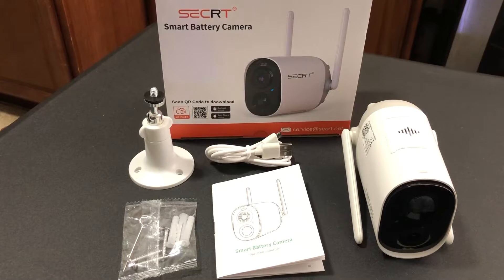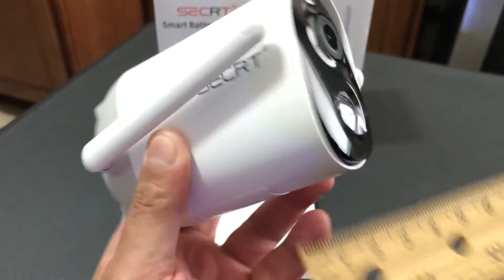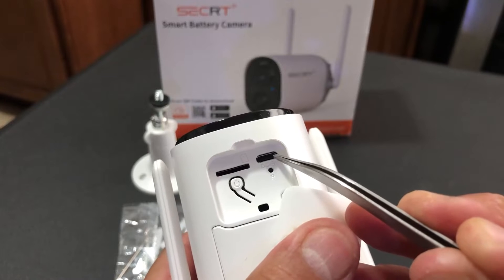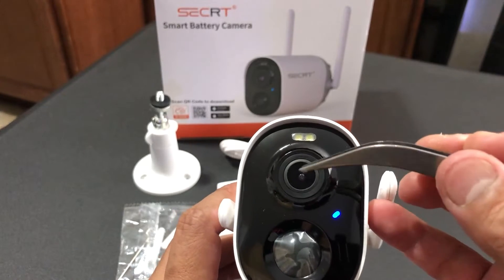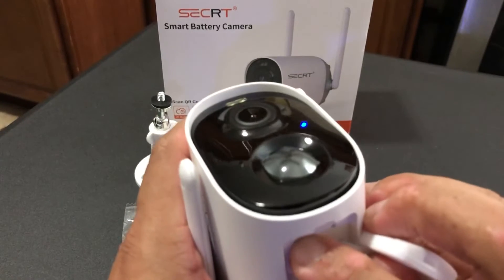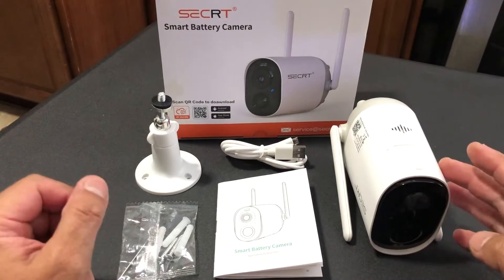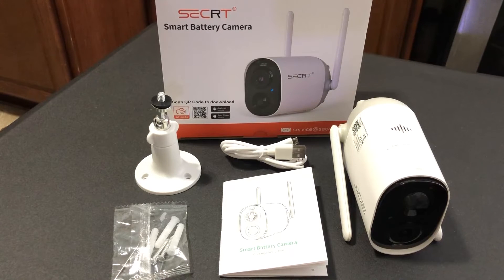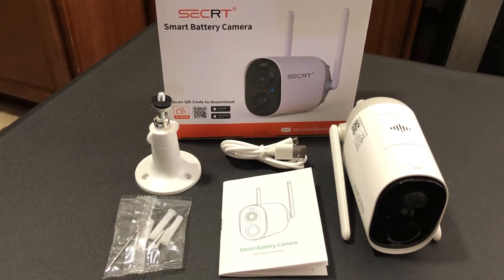SECRT Battery Powered 1080P WiFi Surveillance Cameras, Excellent quality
SECRT Battery Powered 1080P WiFi Surveillance Cameras, Excellent quality . 👉 Amazon USA